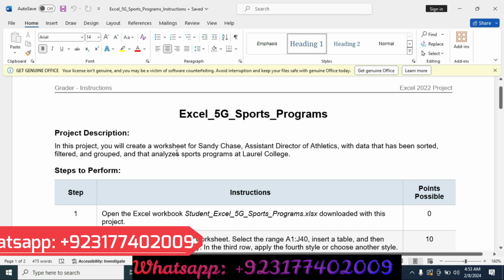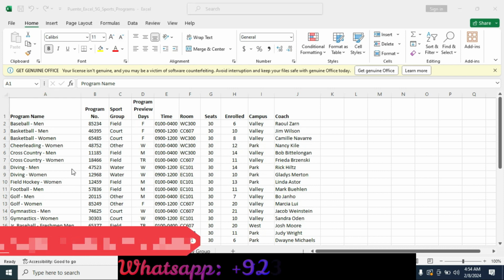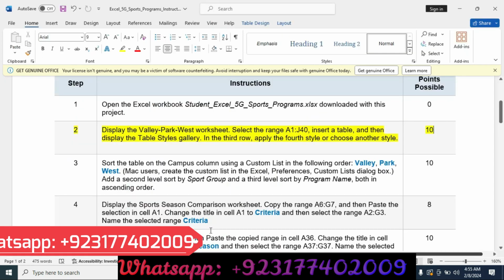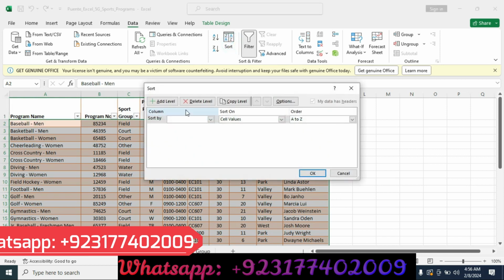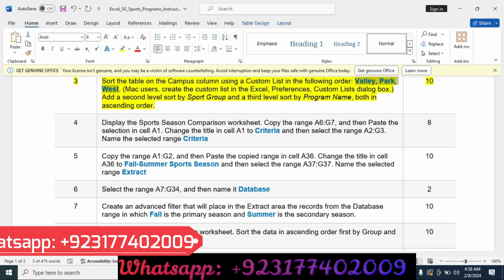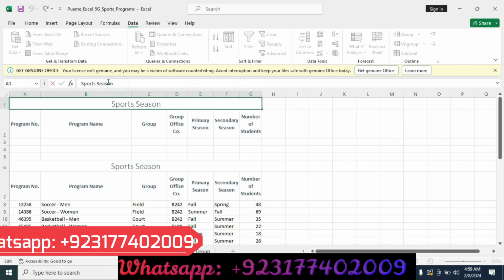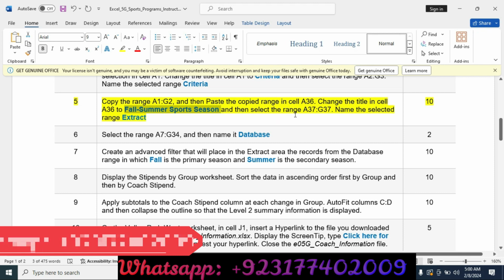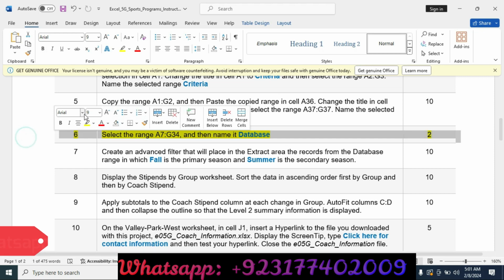Excel_5G_Sports_Programs | Excel5GSportsPrograms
Excel_5G_Sports_Programs | PearsonMyITLAB

Exp22_Excel_Ch02_CumulativeAssessment_Inland_Jewelers | PearsonMyITLAB

Exp22_Excel_Ch02_CumulativeAssessment_Inland_Jewelers | PearsonMyITLAB
Herrick_Exp19_Excel_Ch11_HOEAssessment_Accountants.xlsx

Excel_5E_Sports_Schedule| Pearson MyITLAB

Excel_14G_Regional_Sales | Pearson MyITLAB

Excel_14G_Regional_Restaurants | Pearson MyITLAB

Excel_16G_Administration_as.xlsx| Pearson MyITLAB

Exp22_Excel_Ch04_ML1 - EBL Sporting Goods Pearson MyITLAB

Exp_Excel_Ch06_ML1_HW- Housing Cost.xlsx|Pearson MyITLAB

Exp22_Excel_Ch05_ML2_Apartments.xlsx| Pearson MyITLAB

Exp22_Excel_Ch06_CumulativeAssessment_Variation_Delta_Paint | Pearson MyITLAB

Exp19_Excel_Ch02_Assessment_SmartPhone.xlsx| Pearson MyITLAB

EXP19_Excel_Ch04_ML1_HW_PetSupplies.xlsx |Pearson MyITLAB

Excel_1F_Dispenser_Sales.xlsx|Pearson MyITLAB

Exp22_Excel_Ch05_HOE_Sociology.xlsx | Pearson MyITLAB

Exp22_Excel_Ch03_ML1_Airports.ls|PearsonMyITLAB

Exp19_Excel_AppCapstone_Intro_Collection| Pearson MyITLAB

EXP22_Excel_Ch04_CumulativeAssessment_Variation_AutoSales.xlsx | Pearson MyITLAB

Exp22_Excel_Ch10_CumulativeAssessment-MovieRentals| Pearson MyITLAB

Exp22_Excel_Ch04_HOE_ToyStore.xlsx | Pearson MyITLAB

Exp22_Excel_Ch09_CumulativeAssessment_Variation_Tips| Pearson MyITLAB

Exp19_Excel_AppCapstone_IntroAssessment_Travel.xlsx| Pearson MyITLAB

Excel_6G_Donor_Recruitment.xlsx| Pearson MyITLAB

Exp22_Excel_Ch02_ML1 - Katherine's Coffee Shop Weekly Payroll | Pearson MyITLAB

Exp22_Excel_Ch03_Cumulative_Patient.xlsx | Pearson MyITLAB

Exp22_Excel_Ch05_Cumulative_Merchandise.xlsx | Pearson MyITLAB

EXP22_Excel_Ch06_HOE_Mortgage.xlsx| Pearson MyITLAB

Exp19_Access_Ch8_Cap_Registry.accdb | Pearson MyITLAB

Exp19_Access_Ch03_ML1_Small_Business_Loans.accdb | Pearson MyITLAB

Exp19_Access_Ch10_HOEAssessment_Payroll.accdb| Pearson MyITLAB

Exp19_Access_Ch6_HOEAssessment_Resume.accdb | Pearson MyITLAB

Exp22_Excel_Ch10_HOE_Commodities| Pearson MyITLAB

GO19_OF_CH01_GRADER_1A . Pearson MyITLAB

Exp22_Excel_Ch07_ML2_Employees.xls | Pearson MyITLAB

EXP19_Excel_Ch12_ML2_HW_TravelExpense | Pearson MyITLAB

Exp19_Excel_Ch11_ML2_GameStudio | Pearson MyITLAB

Exp19_Excel_Ch07_ML1_Admissions | Pearson MyITLAB

Exp_Excel_Ch06_ML2_HW_DeckBuilders | Pearson MyITLAB

Exp19_Excel_Ch07_CapAssessment_Shipping | Pearson MyITLAB

Exp19_Excel_Ch11_CapAssessment_Deans.| ITLAB PEARSON

Exp19_Excel_Ch11_Cap_Donors | ITLAB PEARSON

Exp19_Excel_Ch10_Cap-AutoSales | ITLAB PEARSON

Exp22_Excel_Ch11_HOE_Halloween. | ITLAB PEARSON

EXP22_Excel_CH08_CumulativeAssessment_Employee Satisfaction| ITLAB PEARSON

Exp19_Excel_Ch11_HOEAssessment_Accountants ITLAB PEARSON

Exp19_Excel_Ch08_HOEAssessment_Robert's_Flooring | Pearson MyITLAB

Exp22_Excel_Ch09_HOE_CircleCity | Pearson MyITLAB

Excel_2G_Condiments_Inventory | Pearson MyITLAB

PowerPoint_1E_Big_Island | Pearson MyITLAB

PowerPoint_3E_Backyard_Garden | Pearson MyITLAB

EX19_AC_CH02_GRADER_CAP_AS_.| Pearson MyITLAB

Exp19_Excel_Ch03_Cap_Gym.| Pearson MyITLAB

Exp19_Excel_Ch04_HOEAssessment_Investments (1) | Pearson MyITLAB

Exp19_Excel_Ch03_HOEAssessment_Medical.xlx | Pearson MyITLAB

Exp19_Excel_Ch02_HOEAssessment_Gateway | Pearson MyITLAB

Exp19_Excel_Ch05_HOEAssessment_Fine_Art | Pearson MyITLAB

Excel_2F_Bonus | Pearson MyITLAB

Exp19_Excel_Ch03_ML2_Grades | Pearson MyITLAB

Exp22_Excel_Ch07_Cumulative_HotTubs.xlsx| Pearson MyITLAB

Exp22_Excel_Ch12_HOE - Invoice 1.0 |Pearson MyITLAB